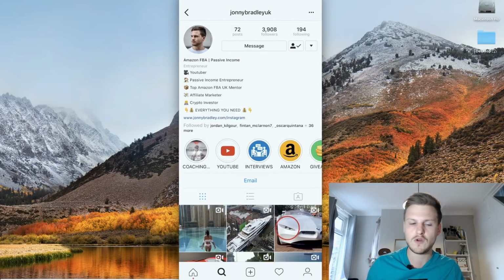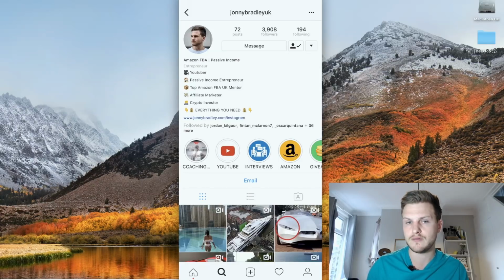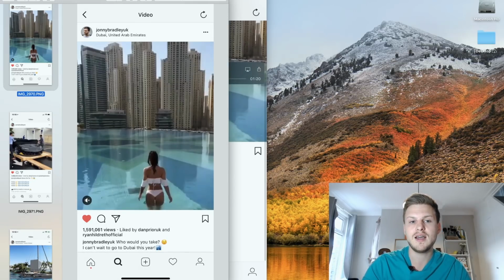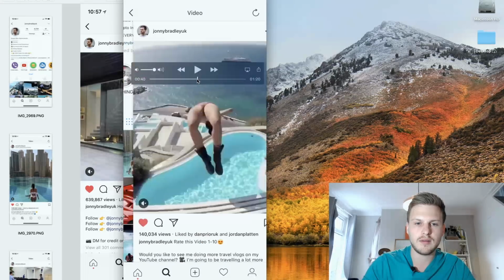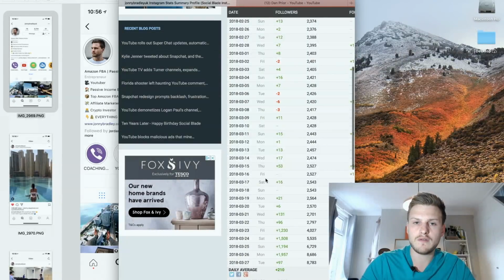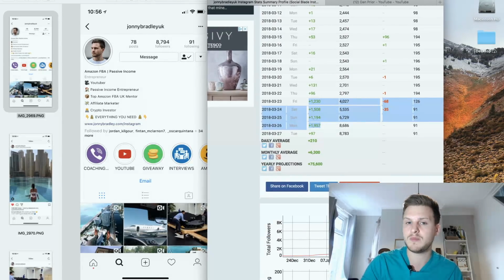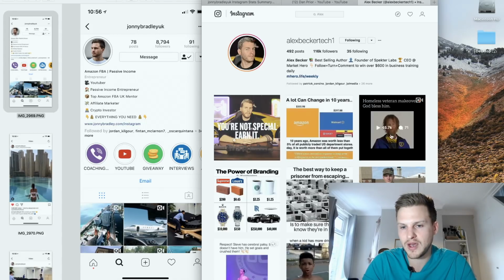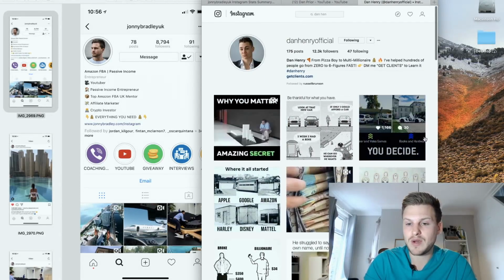1 MILLION Views On Instagram In Just 6 Hours!!!! NOT CLICKBAIT 😮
In 6 hours I had a post go viral on Instagram with now over 1.5M views and every post since has been going viral. I've doubled the following on my instagram account and in this video you're going to learn how you can go viral on instagram!